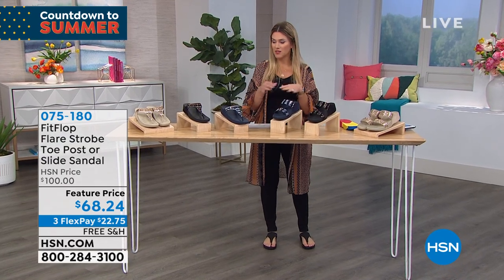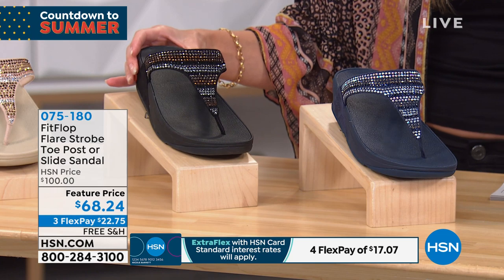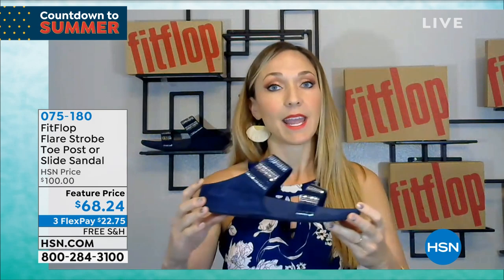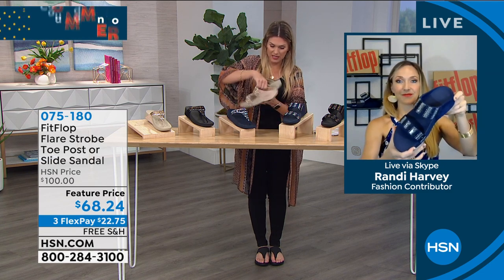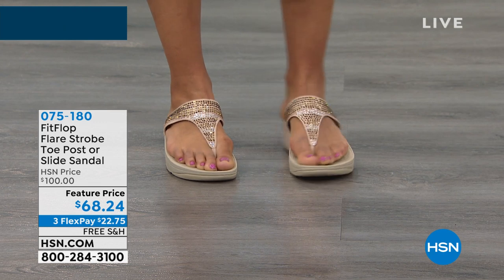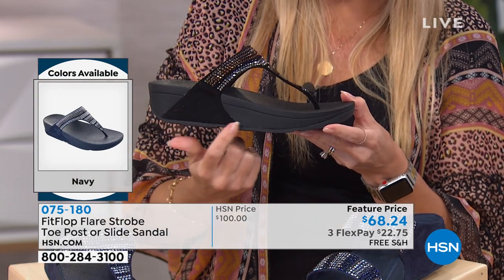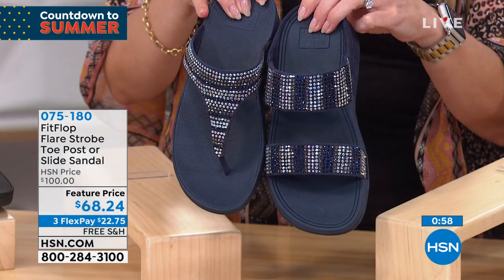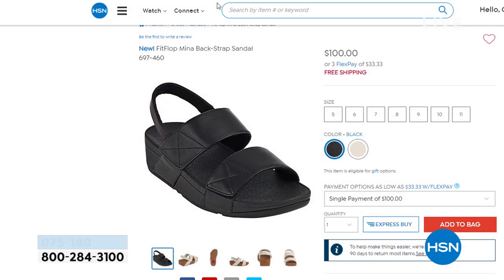FitFlop Flare Strobe Toe Post Sandal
Ergonomics meet glamour in the dazzling Flare Strobe, artfully smothered in multitonal jewels that catch the light. Featuring Microwobbleboard midsoles, this ergonomic sandal offers pressurediffusing cushion so you can comfortably sparkle from day to night.